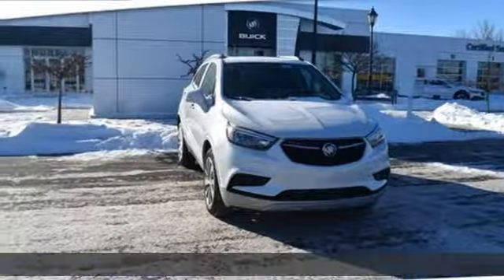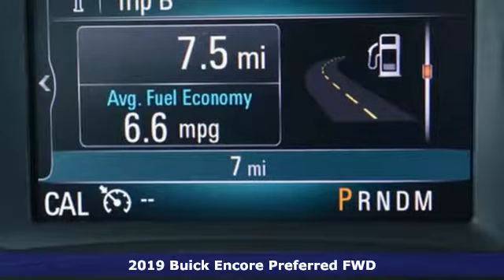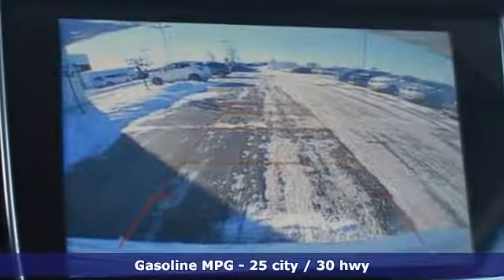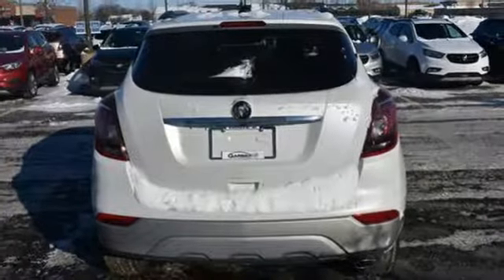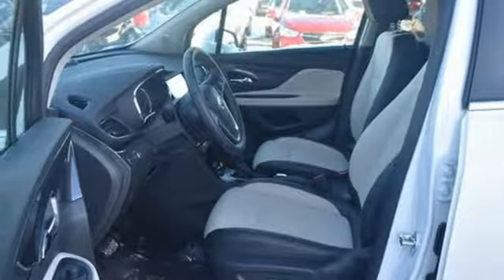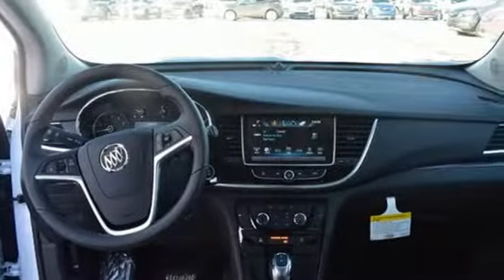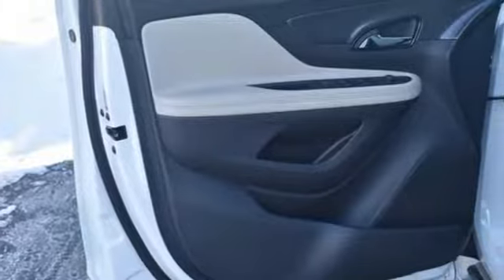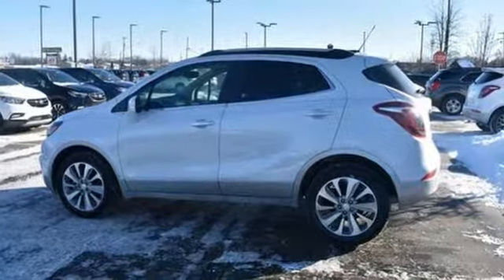New 2019 Buick Encore Saginaw MI Bay City, MI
Year: 2019
Make: Buick
Model: Encore
Trim: Preferred
Engine: 1.4L 4 cyls
Transmission: Automatic 6-Speed
Color: White Frost Tricoat
Interior: Shale/Ebony Accents w/Cloth w/Leatherette Seat Tri
Stock #: KB776857
VIN: KL4CJASB4KB776857
Features the Preferred package and the 1.4L 4 cyls. MOONROOF. REMOTE START. Rear cargo cover. Front and rear color keyed floor mats. 4g LTE wifi hotspot. Keyless open and start. Backup camera. Quitetuning technology with active noise cancellation. Bluetooth. Apple carplay. Android auto. 6 Speaker audio system. Onstar capabilities. Backup camera. *Internet price may require GMS eligibility and may include rebates. All prices specifications and availability subject to change without notice. Contact dealer for most current information.* Although we attempt to keep our inventory current we cannot guarantee that this vehicle and all others will still be available for sale. The advertised price does not include sales tax vehicle registration fees finance charges documentation charges and any other fees required by law. Internet price does not include dealer installed options. PRICING MAY INCLUDE GM EMPLOYEE PRICING LESS ANY COMPATIBLE REBATES (CONQUEST LOYALTY LEASE LOYALTY SELECT MODELTRADE ASSISTANCE FARM BUREAU SELECT MARKET PRIVATE OFFERS CREDIT CARD OFFERS ETC). Please contact the dealer for latest pricing. Pricing subject to change without notice to correct errors or omissions.FREE OIL CHANGES & TIRE ROTATIONS FOR A YEAR AT GARBER BUICK

Address:
5925 State Street